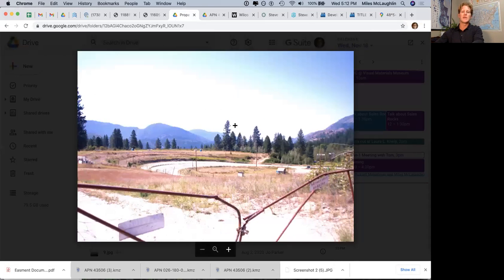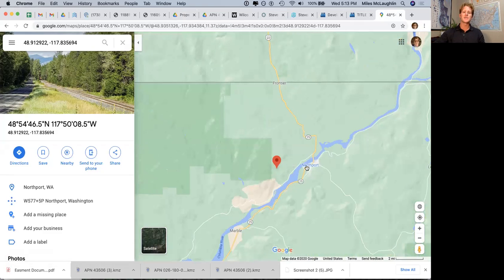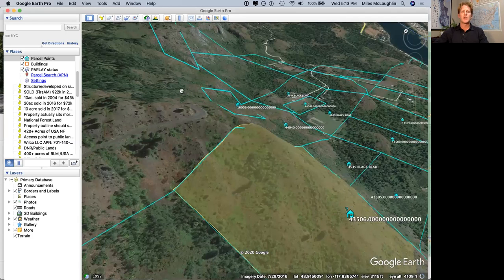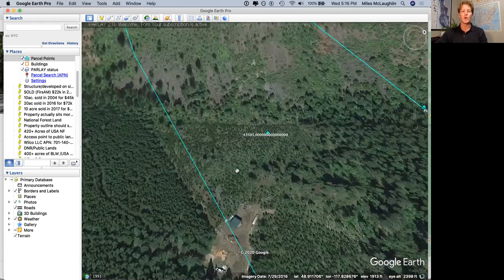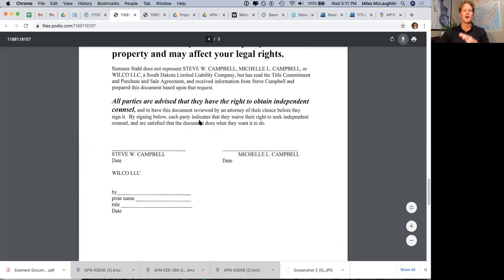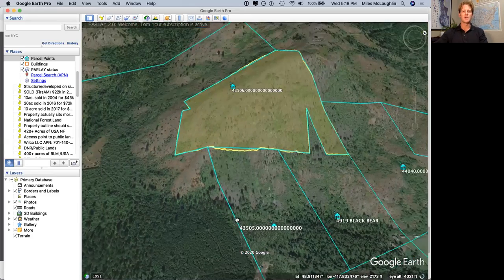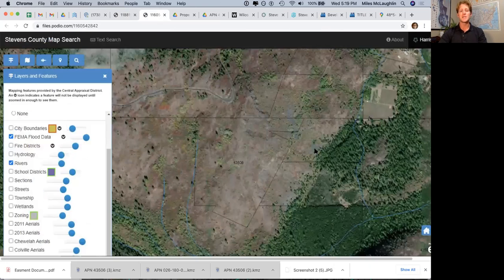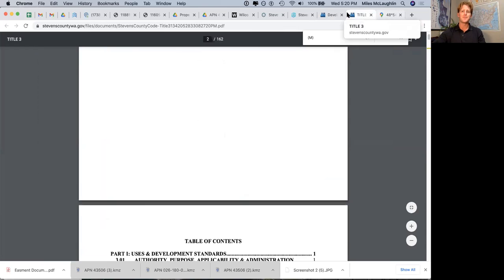43 acre Columbia River Overlook! Kettle Falls, WA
Epic property in Washington State overlooking the Columbia River!